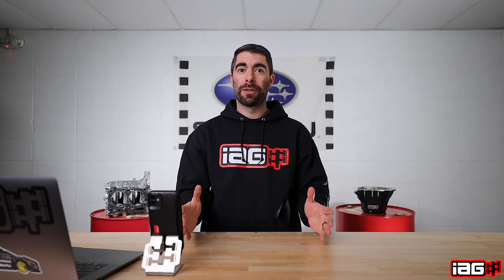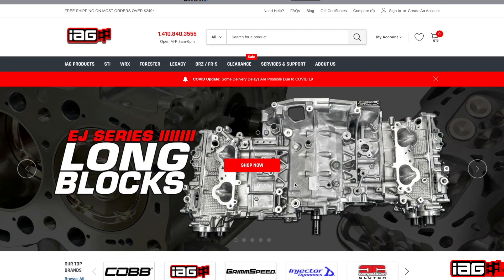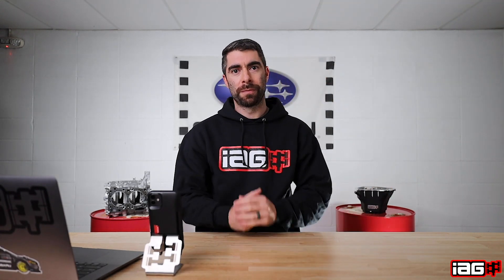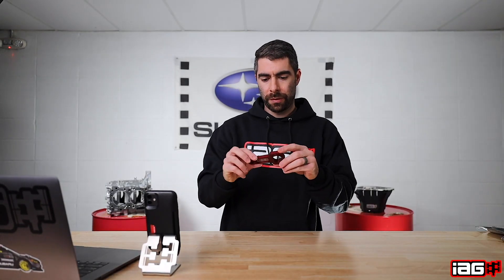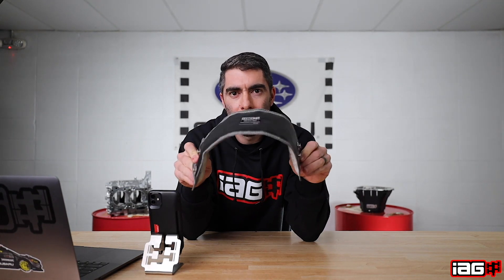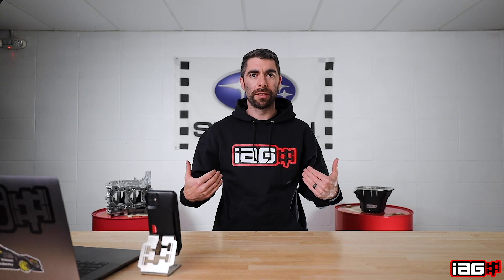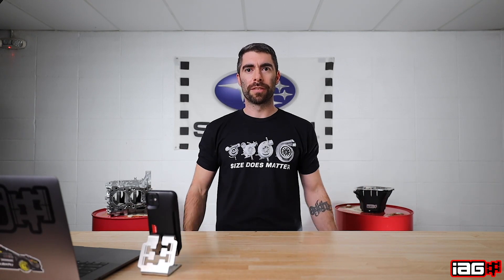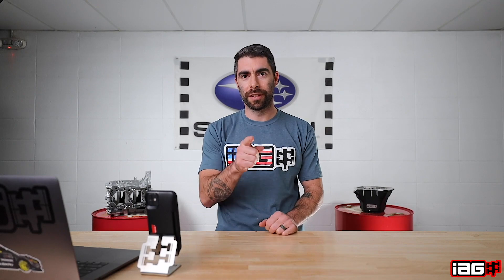IAG Last Minute Gift Guide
If you are like most of us you wait until the last minute to go Christmas shopping. Well we have you covered. We now have Gift Certificates available on on our all new website.
You can send them or if you have someone that has no idea what to get you let them know you need car parts! We also have a bunch of gifts for under $100.